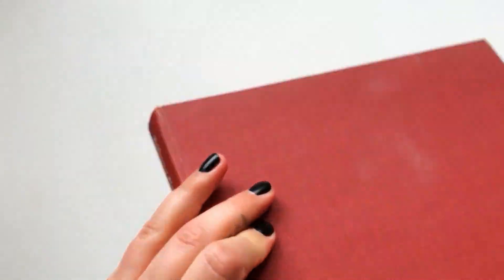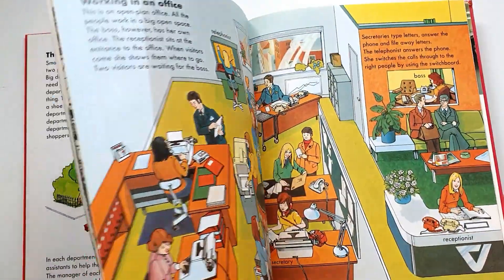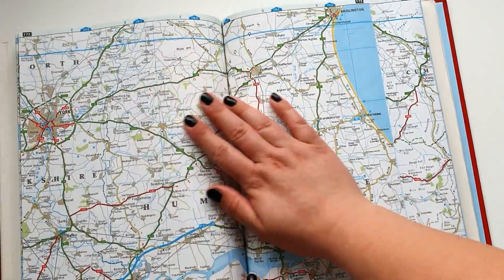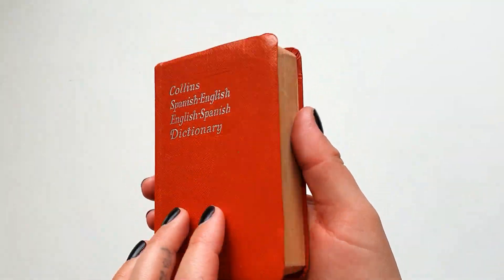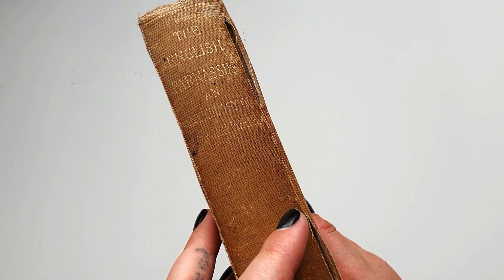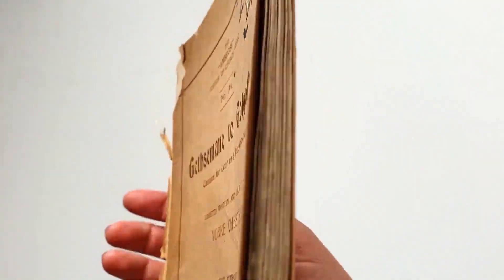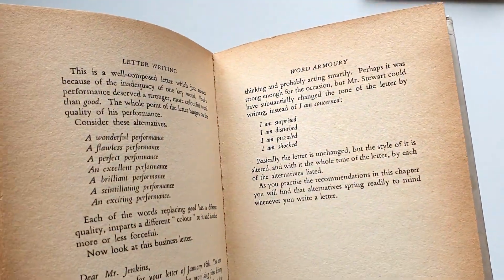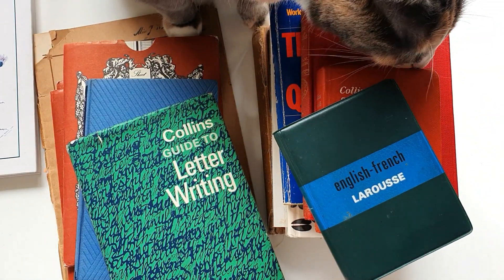Vintage book haul - August 2019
Here, I will show you the latest book haul - from vintage shops, antique stores, fairs and sales. Hope you enjoy having a look through them together with me.